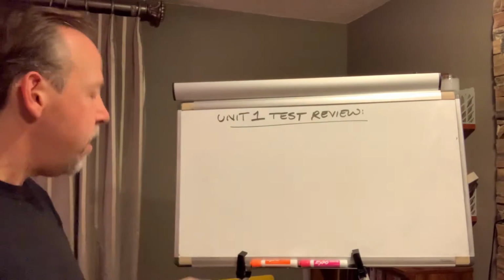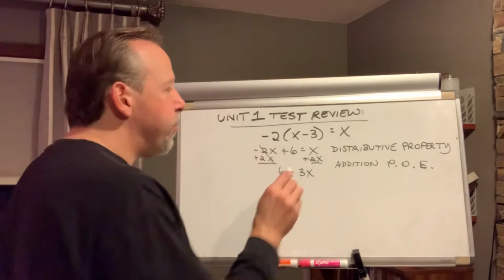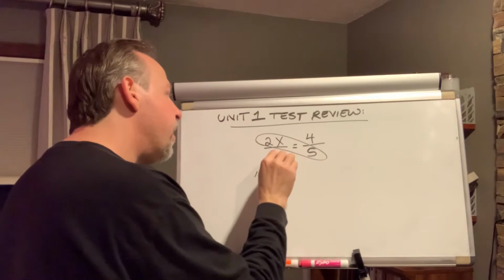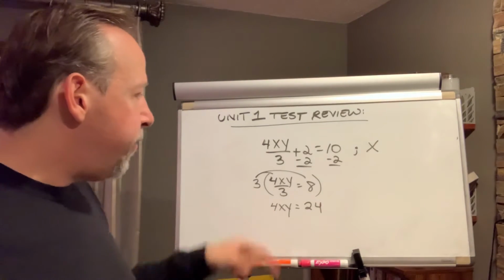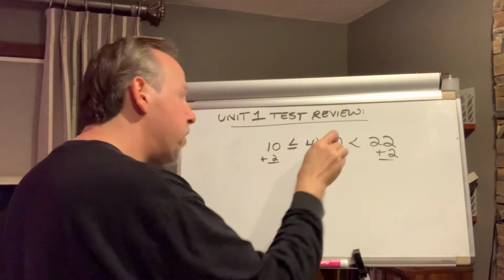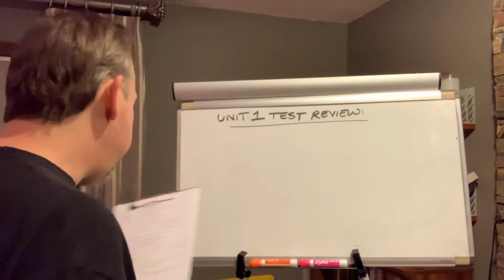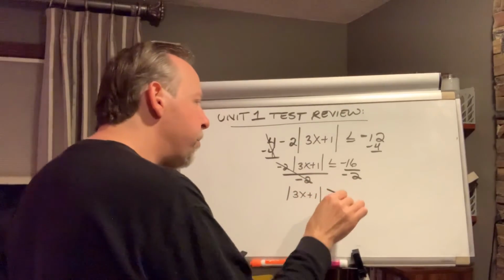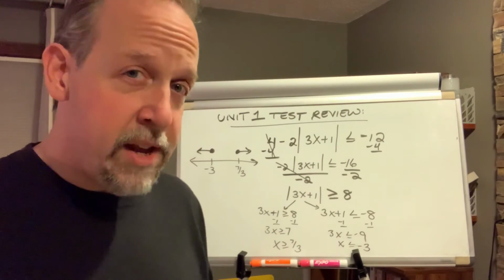Algebra 1 Honors for Tuesday 10/20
Unit 1 test prep